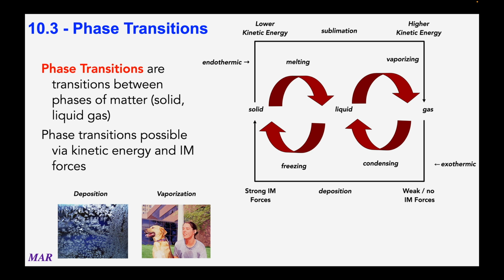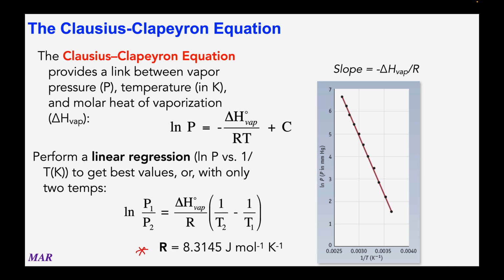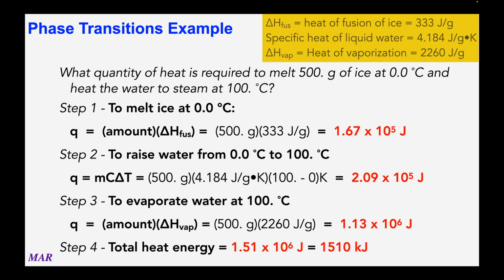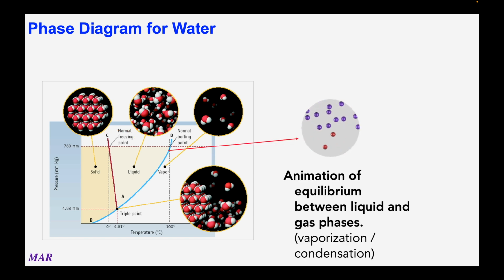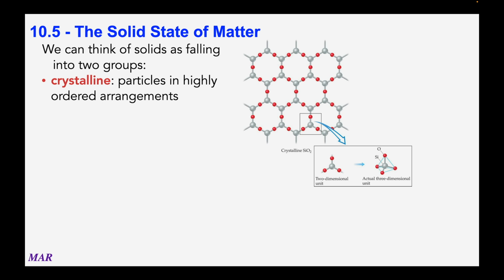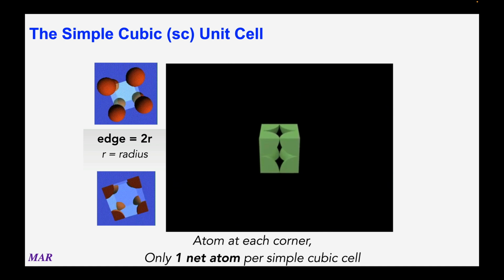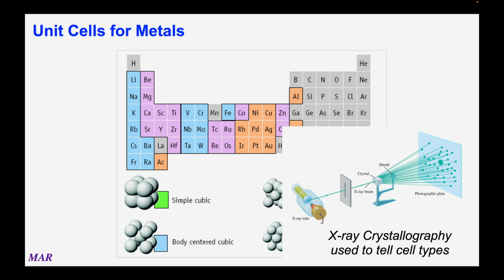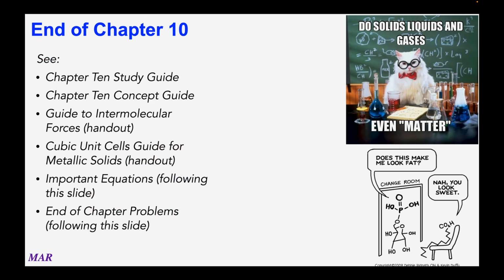(old version) CH 222 Chapter 10 - Part 2 of 2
(old version) This is the online version of the lecture for Chapter 10 (Part 2 of 2) of Chemistry 222.  Email the instructor if you have any questions!